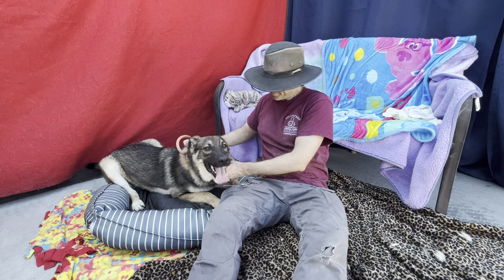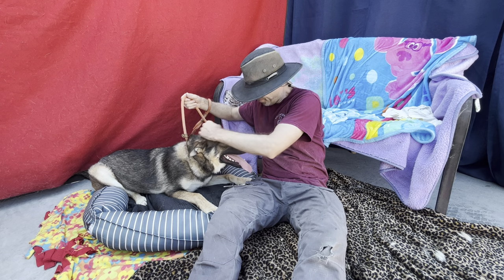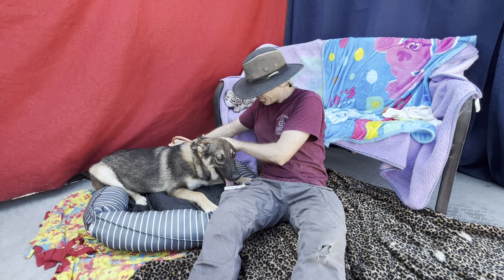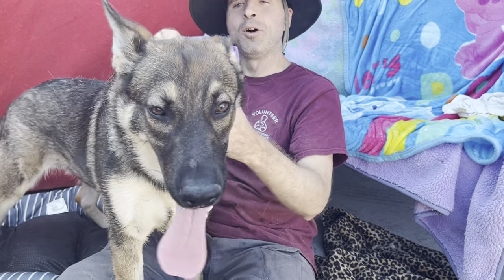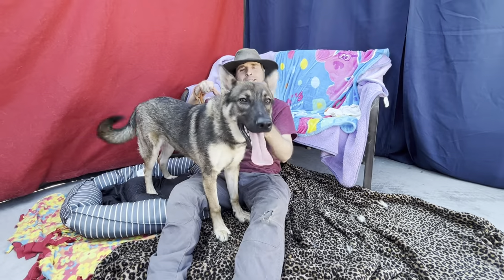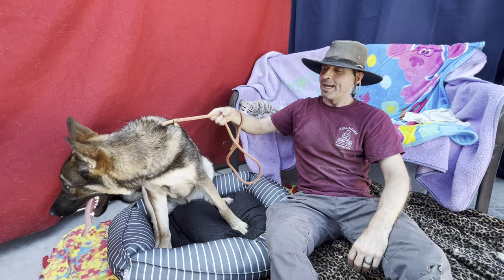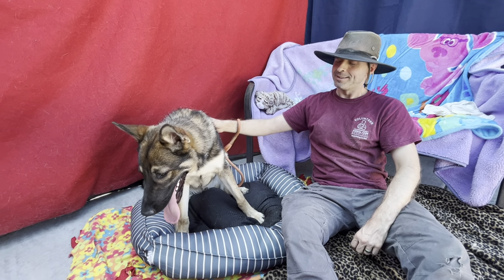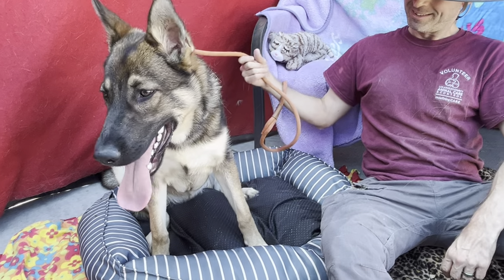NEW! A5570628 Oslo | German Shepherd Puppy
A5570628 Oslo is a silly 10 month old black and tan neutered male German Shepherd puppy who was found as a stray and brought to the Baldwin Park Animal Care Center on July 31. Weighing 62 lbs Oslo is a goofy teen dog who needs all the basic puppy training, but we are confident he is a smart guy who will quickly learn anything he needs to know with a little encouragement. He’s ok with other large playful dogs and might be a happy younger brother to a dog who would show him the ropes. Oslo’s favorite place was the couch during his photo shoot, and he gave his handler lots of kisses. He shows signs of housebreaking. One of our photographer’s favorites, Oslo quickly got into position and cooperated to quickly get a great shot. He’s an attentive brilliant boy who just needs someone to spend time teaching him, and Oslo will reward his person or family with years of loyalty and love.